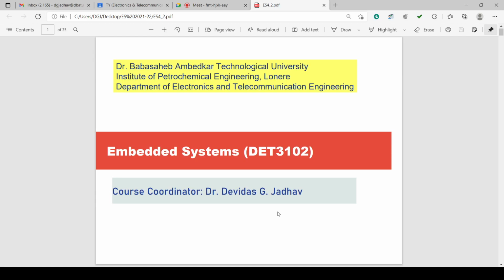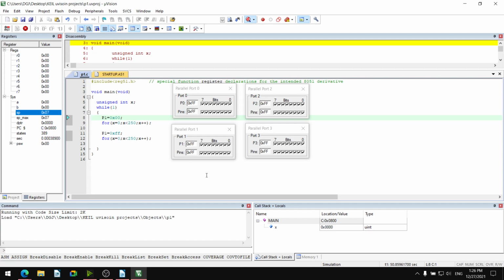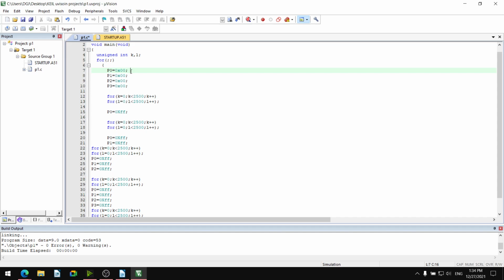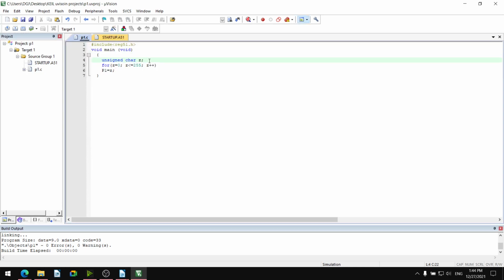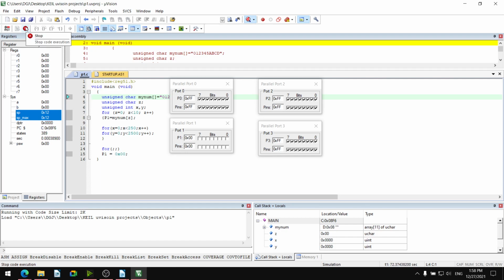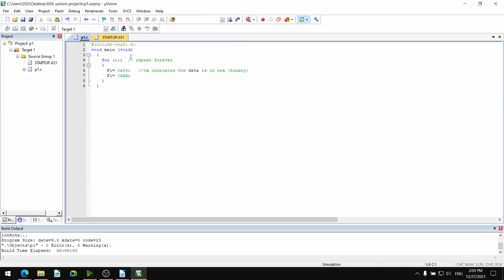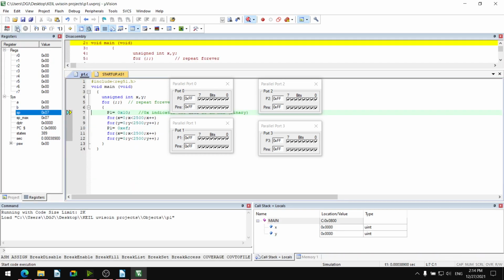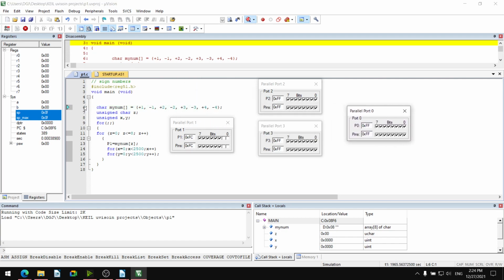ES LECTURE - 37, EMBEDDED SYSTEMS LECTURE - 37